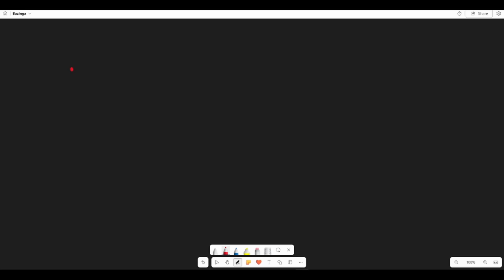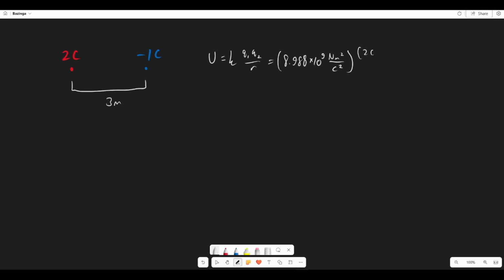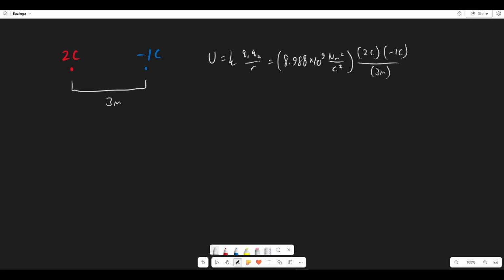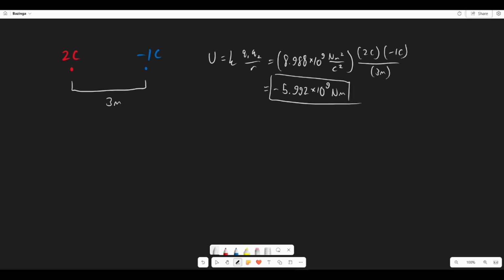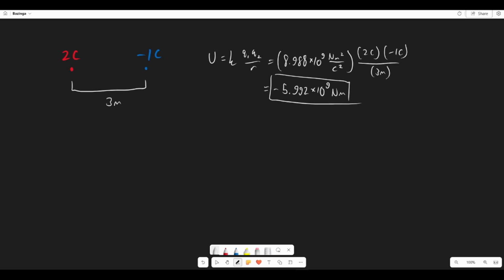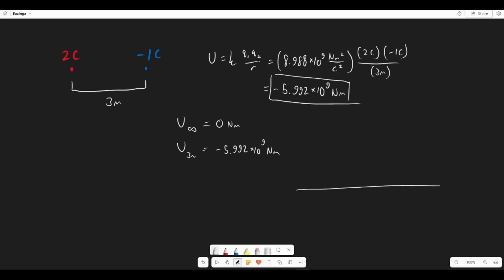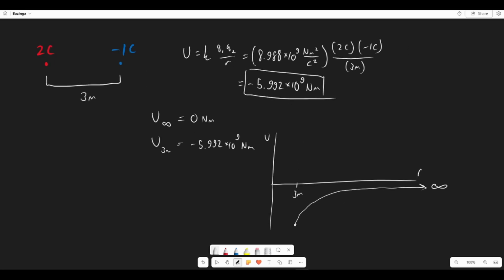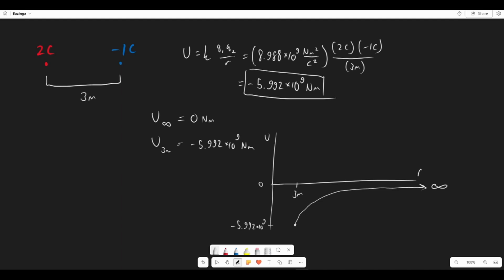Electric Potential Energy Worked Example - 8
Two charged particles are separated by a distance. What is the potential energy between the two, and what does this quantity represent? This video provides the solution to this question using the formula for electric potential energy.